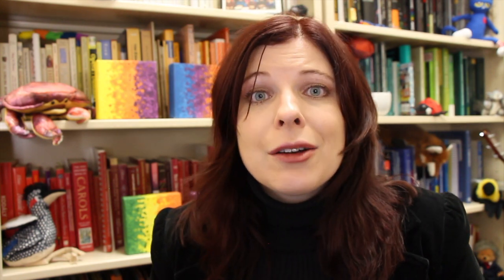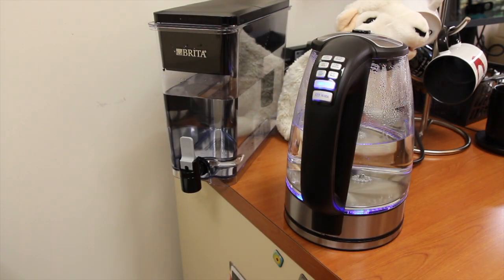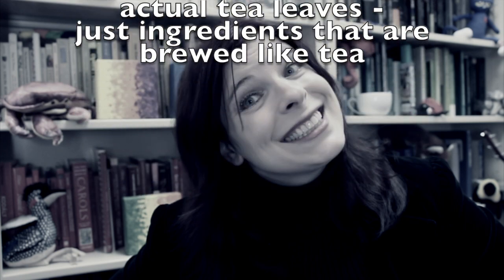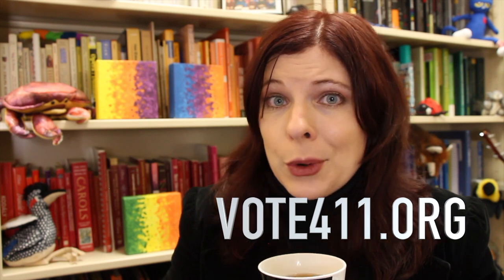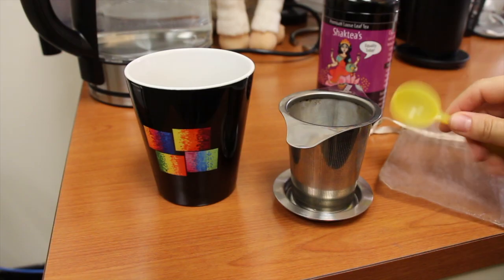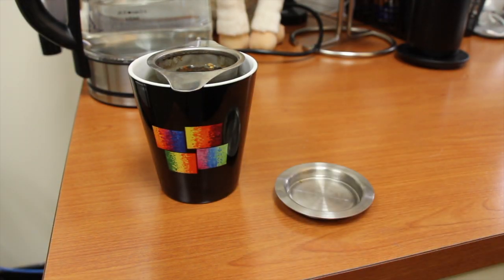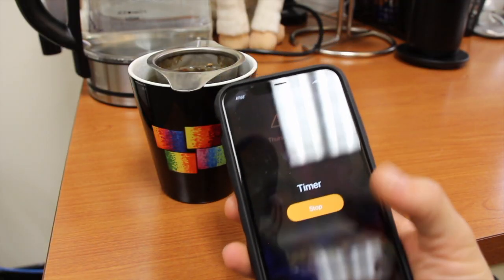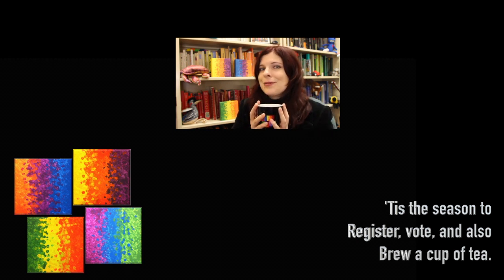Brew a Cup of Tea (also VOTE)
Also in Albuquerque is St James Tea Room - if in the area, you MUST go for tea there.

¿Dónde está Robin Giebelhausen?